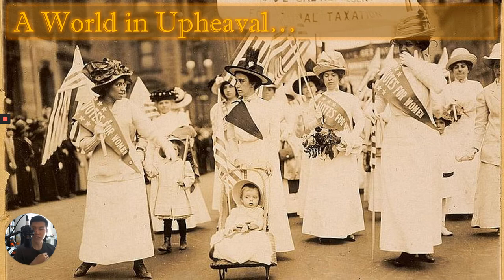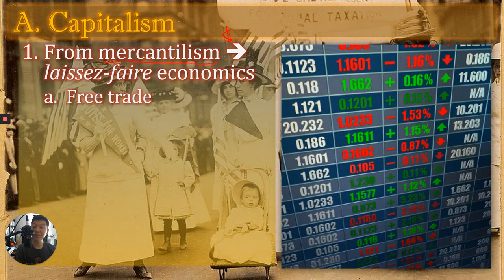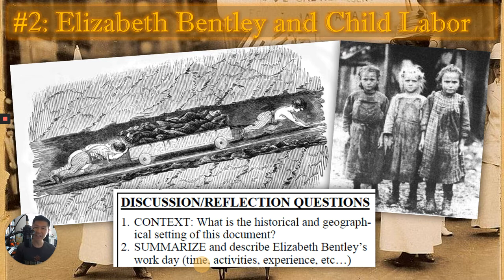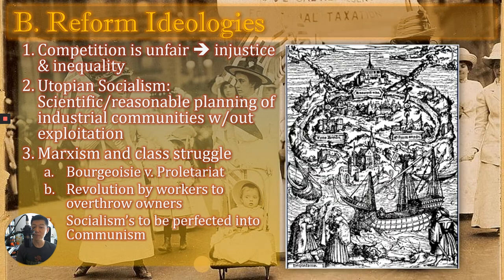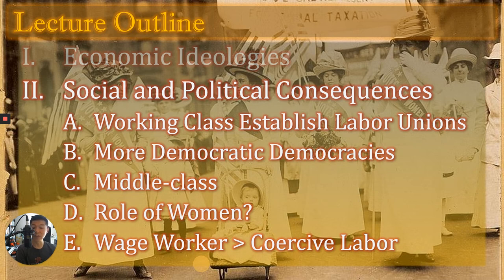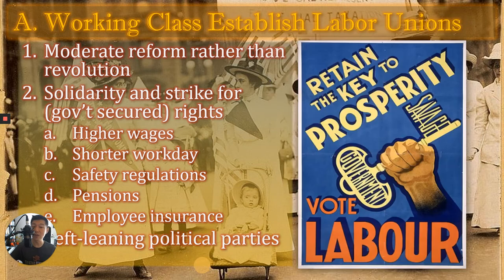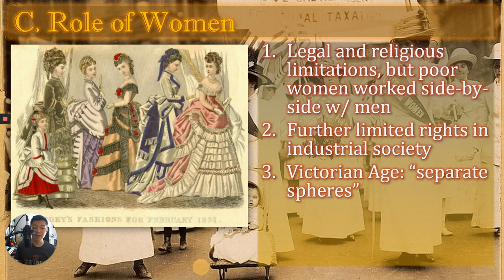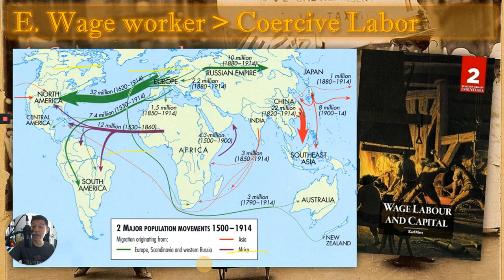Lecture - WH - Excesses of Industrialism